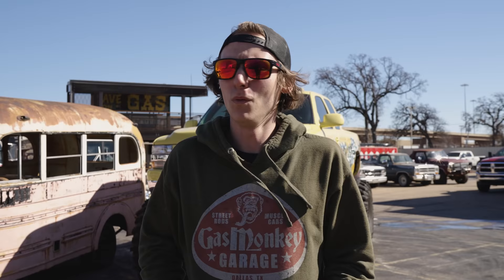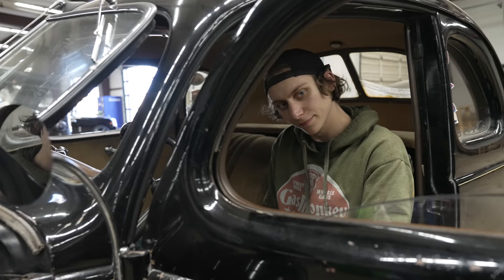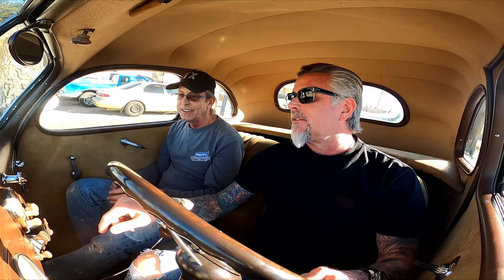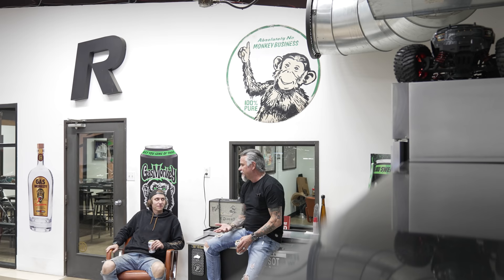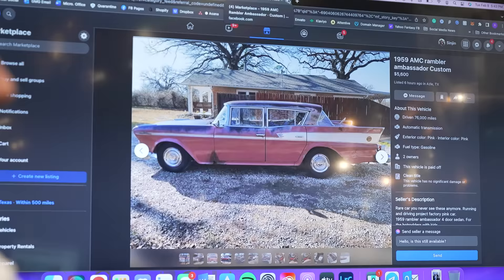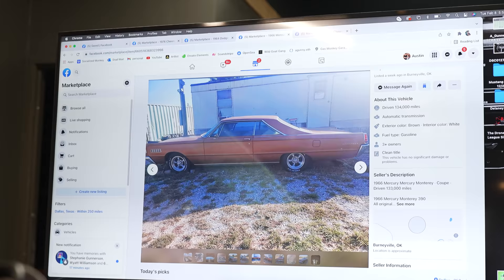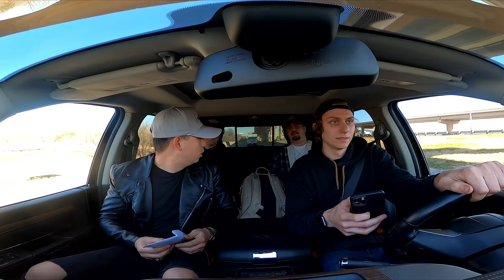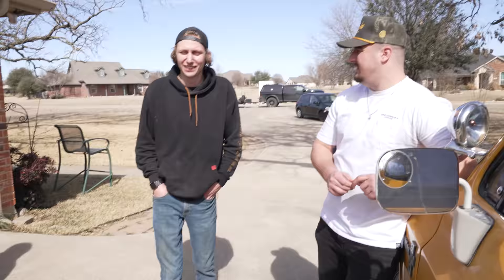Car Buying 102: The Millennial Challenge - Gas Monkey Garage & Richard Rawlings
Buy and selling classic cars for a profit is easy right? I mean, we've seen Richard Rawlings do it time and time again! Well now that Richard Rawlings is headed out of town with no time to buy/build a car, what will Gas Monkey do?

Has Richard's expertise rubbed off on the Millennials for them to pick up the slack? With a $7,500 budget, and the challenge to buy, build, and flip their way for Richard's approval, what will happen? Watch and see!